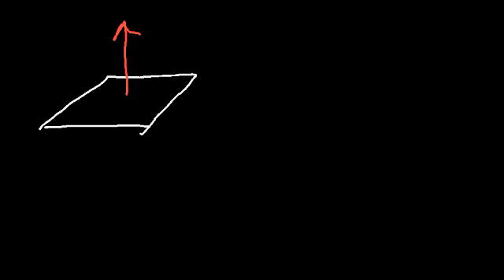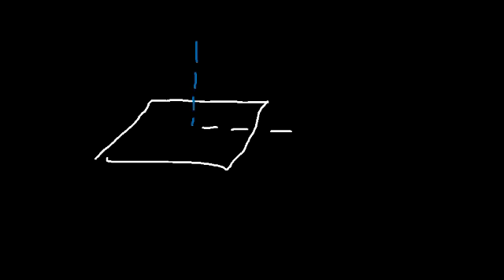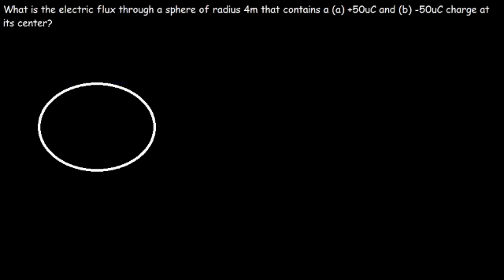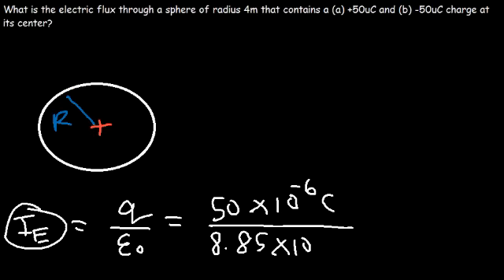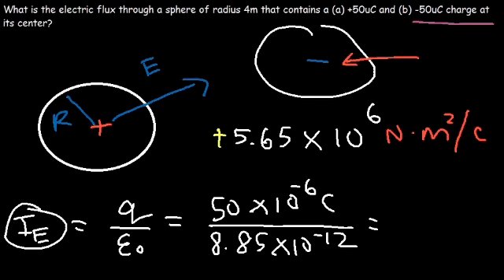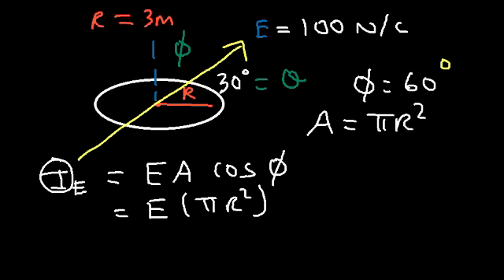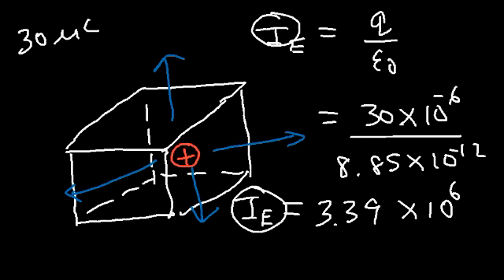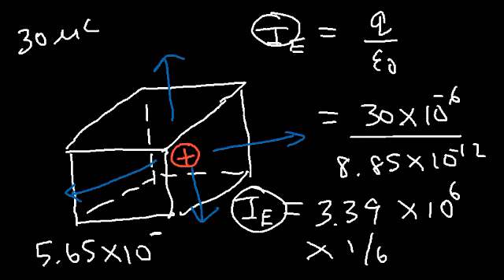Electric Flux, Gauss's Law & Electric Fields, Through a Cube, Sphere, & Disk, Physics Problems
This physics video tutorial explains the relationship between electric flux and gauss's law.  It shows you how to calculate the electric flux through a surface such as a disk or a square and how to calculate it using a sphere and a cube.  Electric flux is the product between the perpendicular component of the electric field relative to the surface and the area of that surface.  This video discusses the difference between the angles phi and theta  and the terms inward electric flux vs outward electric flux.  This video contains plenty of examples and practice problems.